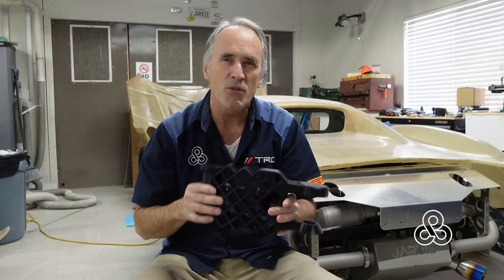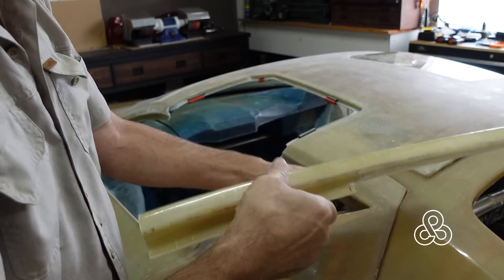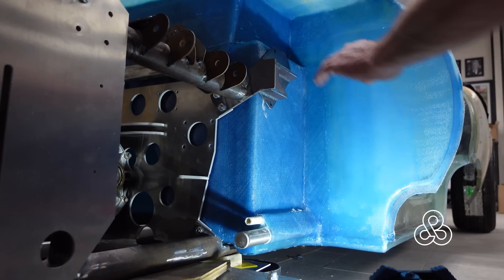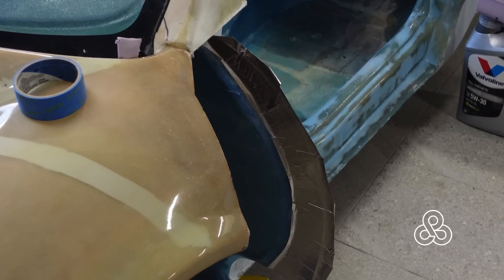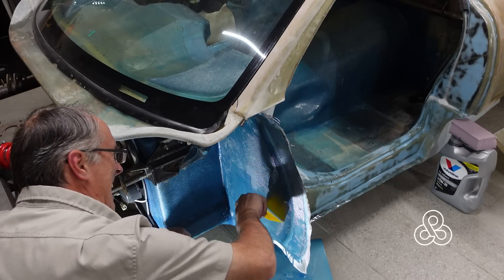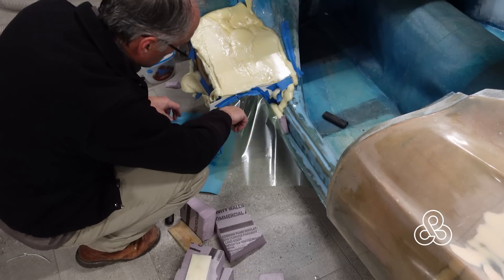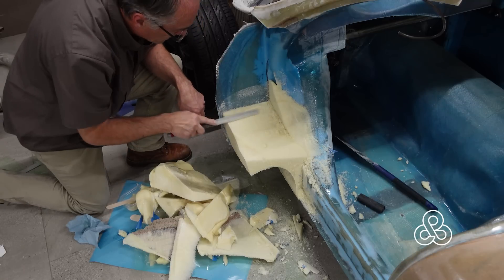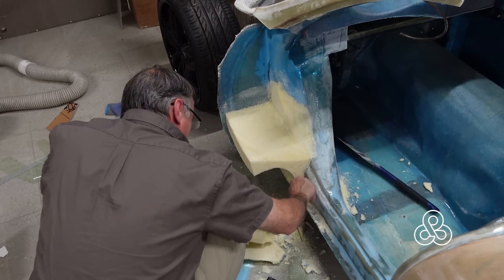A86 Cut hack and laminate- The new door plan! Arete Supercar project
Out with the butterflys in with the Keonigsegg style Dihedral synchro-helix actuated doors! This is the first in a long series of videos that will focus on the doors; fitting, fabrication and function. In this video we cut the door into two separate pieces and start altering parts to adapt to our new style/system. The main portion of the video is the build out of a new structural member that will stiffen and form a mounting point for the DSHA ("Keonigsegg style" hinges).